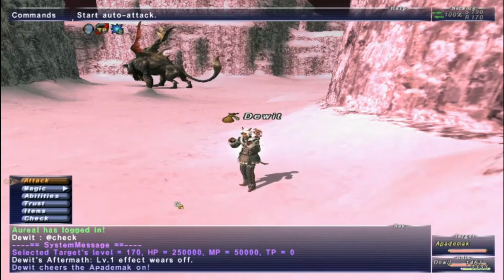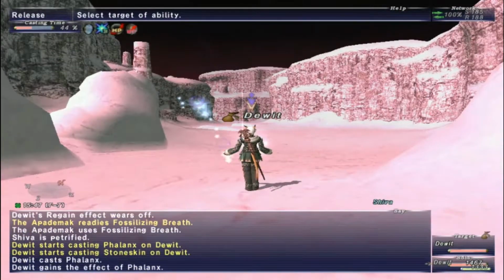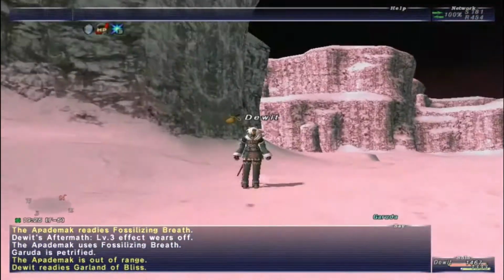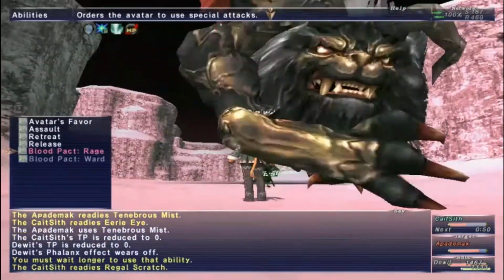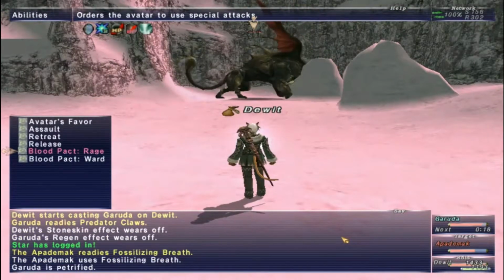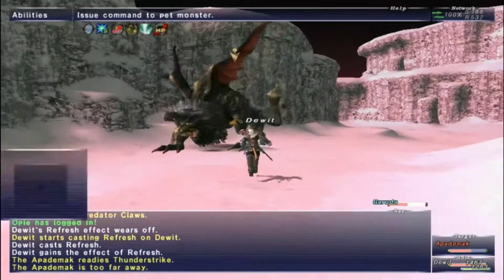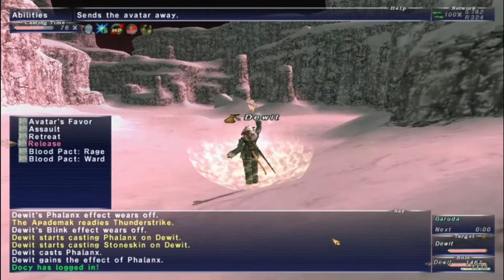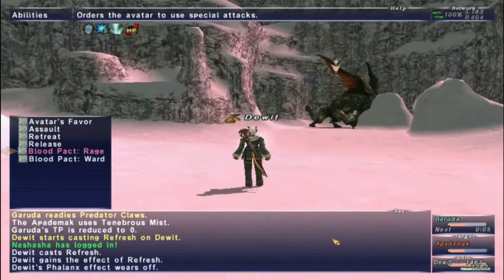Apademak level 170 HNM solo as SMN!!! FFXI free private server Realms of Jova!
This is one of the harder solos I have done on SMN! It took about 1 hour 15 minutes! My SMN has a 119 mythic and all other gear is only 99 I dont have any level 119 gear! This HNM though drops some pieces I need to get my 119 abjuration gear materials!

If your intersted in becoming a video game tester click these links!

Final Fantasy, Final Fantasy XI, Square-Enix and their respective logo's are registered trademarks or trademarks of Square-Enix Holdings Co., Ltd.